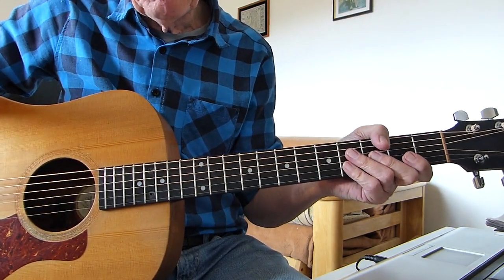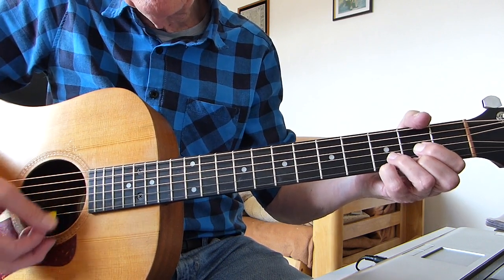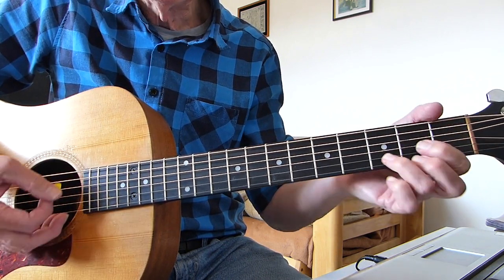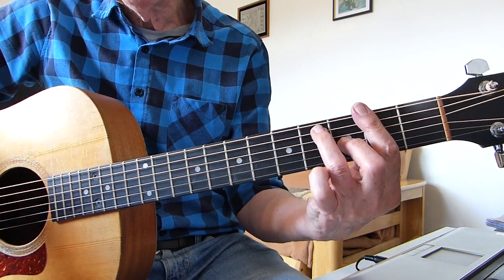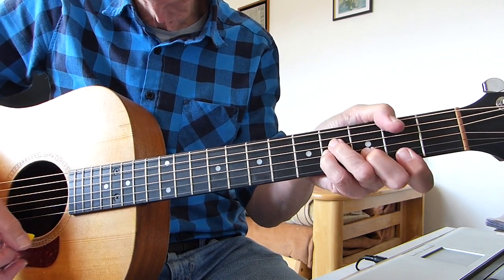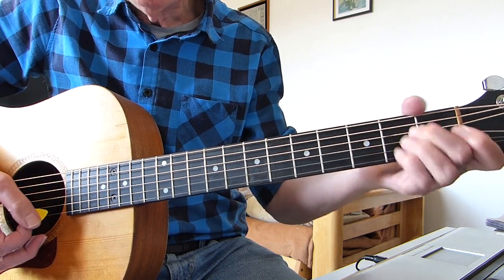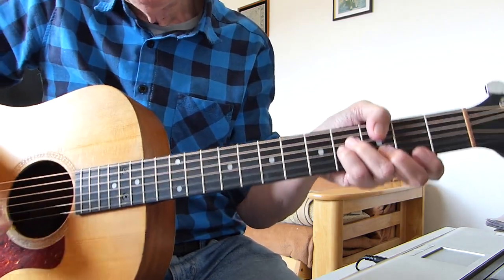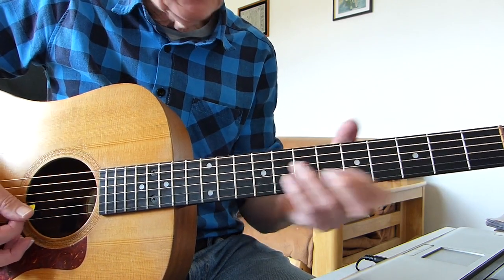Crying In The Rain - The Everly Brothers - Guitar Lesson